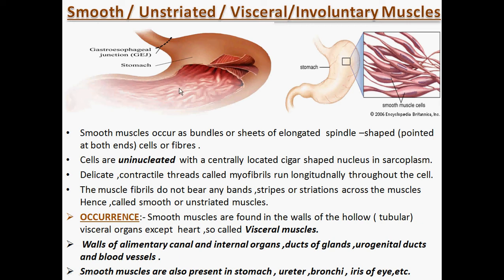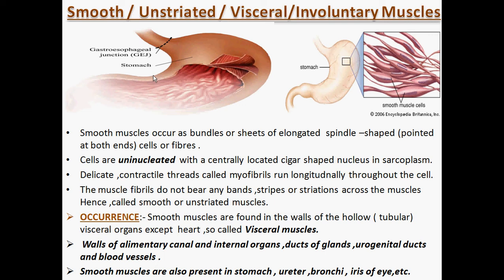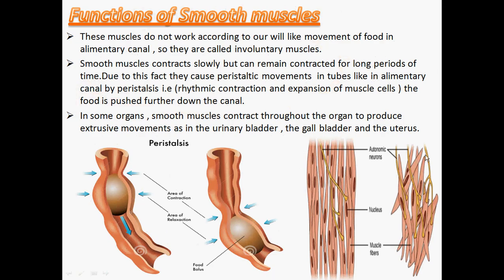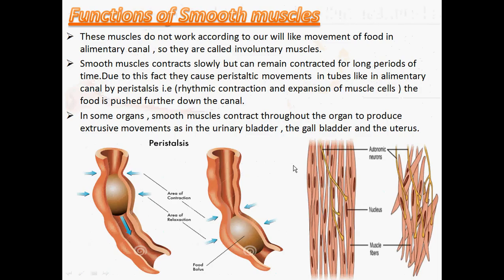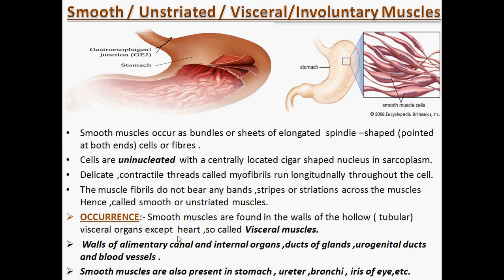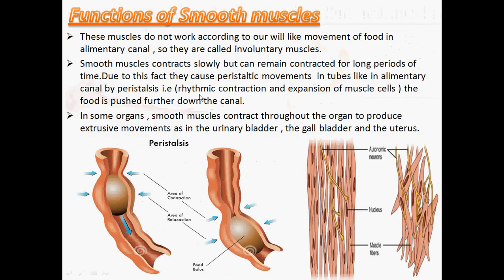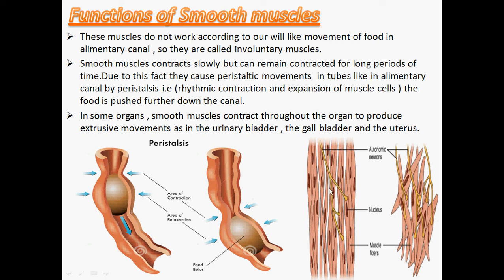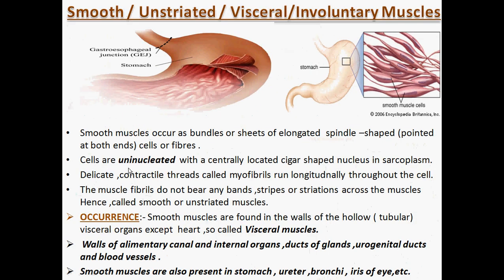Smooth muscular tissue ...part 20